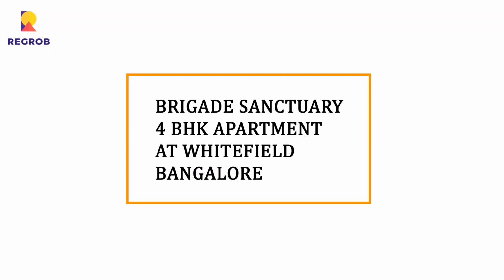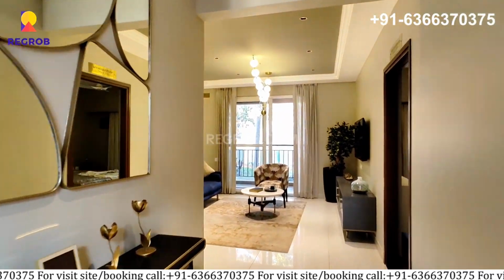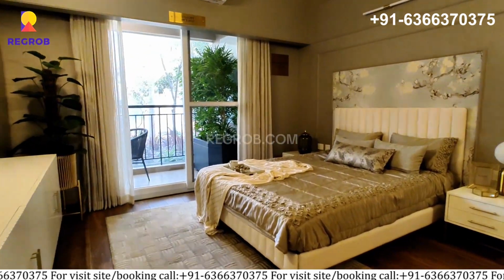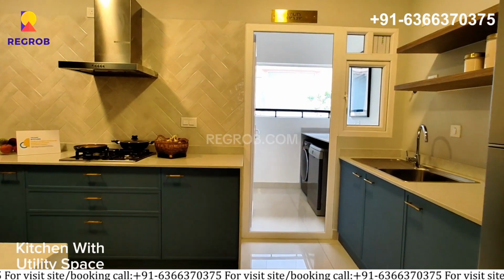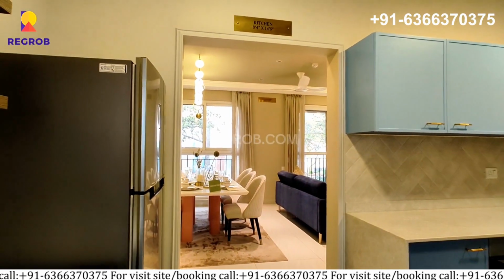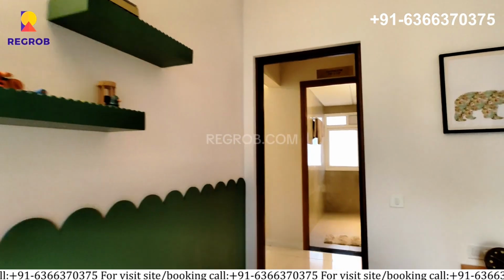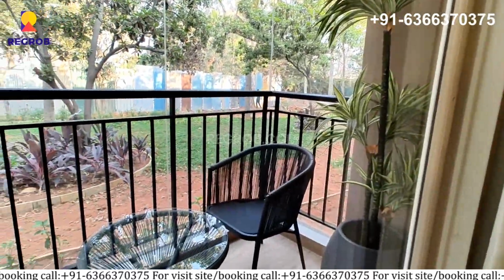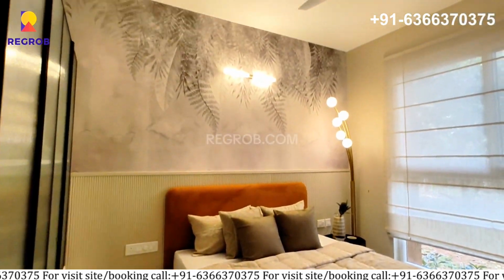Brigade Sanctuary in Whitefield Bangalore |☎ +91- 6366370375 | 4 BHK Flats For Sale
☎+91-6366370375 |Brigade Sanctuary 4 BHK  Flats For Sale in Whitefield in Bangalore | Actual Video | Price- ₹1.6 Cr - 2.7 Cr | Location Highlights | Reviews | Brochure | Possession

Brigade Sanctuary is a residential project by Brigade Sanctuary Builders in Whitefield, in Bangalore. It is situated  in the heart of the city at Whitefeild, East Bengaluru.

 It is spread over 14 Acres of land. The Construction is of Basement Car Parking.

 It’s a BDA-approved project located at a prime location with all the civic utilities in close proximity.

Brigade Sanctuary Bangalore South is a RERA-registered housing society, which means all projects details are also available on state RERA website for end-users and investors.

There are a total of 1456 units in this project. It offers spacious and finely crafted 4 BHK flats. The project boasts various modern amenities to facilitate the needs of the residents including landscaped garden, Car Parking, Lift, Power backup facility, 24 hrs. Security, kids' play area and many more.

Brigade Sanctuary is among the newest addresses for homebuyers. This is an under-construction project right now, and is expected to be delivered by Dec,2028. It has a variety of options to choose from that too in a varied budget range.

Pricing & Configuration:

Brigade Sanctuary is the epicentre where old Bangalore meets the new Bengaluru vibe. Located in the most coveted location on Whitefield.

It offers exquisite 4 BHK Homes designed with contemporary architecture.

Super built-up areas-

3 BHK Apartment
1.6 Cr - 2.28 Cr

SIZES RANGES FROM : 1424 sq.ft TO 2027 sq.ft ₹ 1.6 Cr TO  ₹ 2.28 Cr

4 BHK Apartment
2.7 Cr

2400 sq.ft  ₹ 2.7 Cr

Location Highlights:

Location Advantages: Brigade Sanctuary is strategically located with close proximity to all civic amenities such as schools, colleges, hospitals, shopping malls, grocery stores, restaurants, recreational centres etc.

So come and book your dream home in the newest upcoming project designed with creativity and built with passion, Brigade Sanctuary with a unique residential lifestyle experience from Brigade Sanctuary Developers.